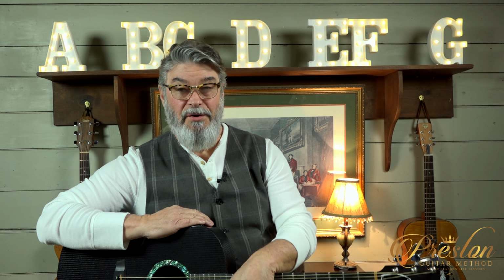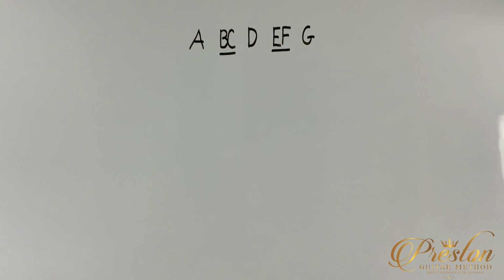Ep11 The Chromatic Scale, the Sharps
Let’s take the steps to build the Chromatic Scale